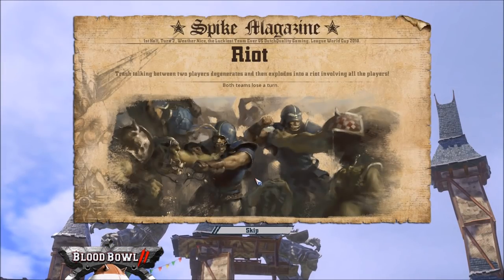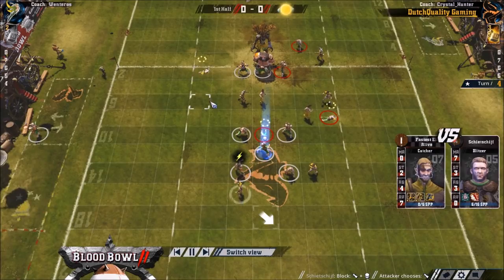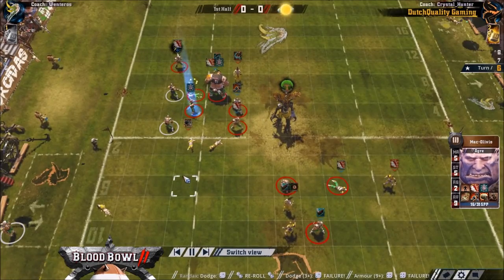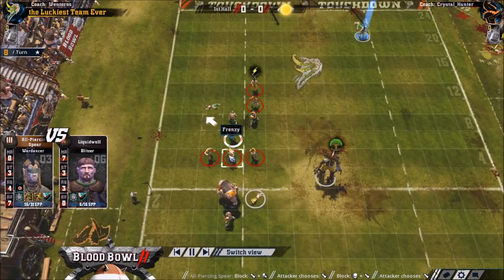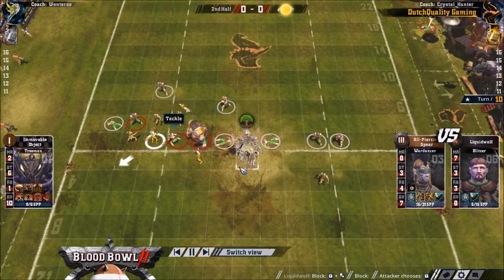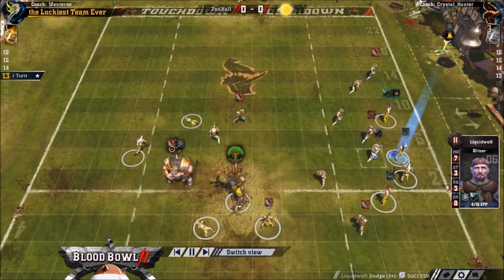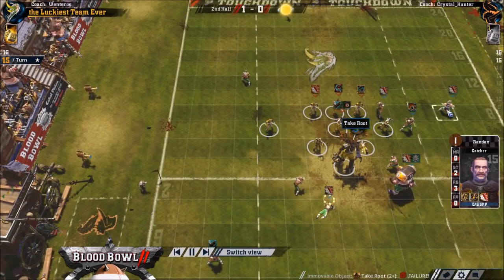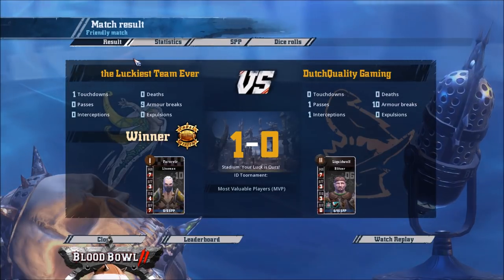Blood Bowl 2 - World Cup 2018 Rd of 16 Wenteros vs. Crystal Hunter (Wood Elves vs. Humans)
World Cup Round of 16 Replay!
Wenteros qualified from RuBBL and has a 74% win rate in Champs Ladder.
Crystal Hunter qualified from CCL 14 PC and has a 63% win rate in Champs Ladder.